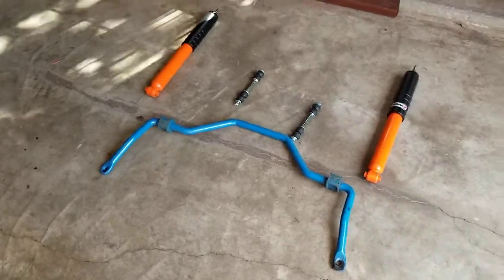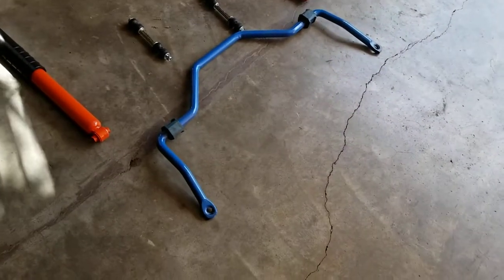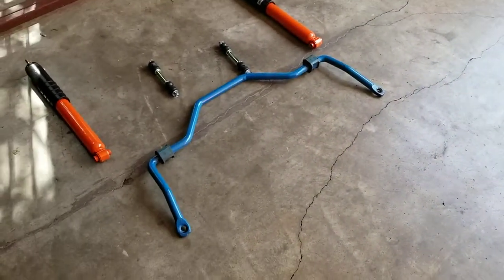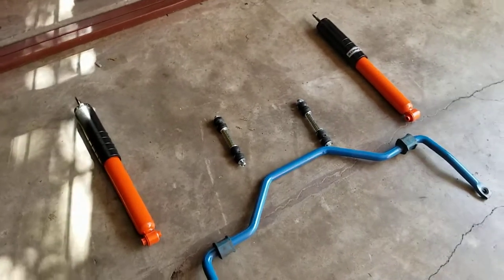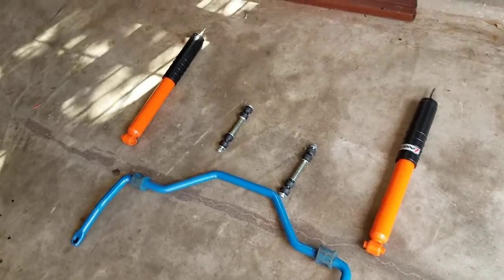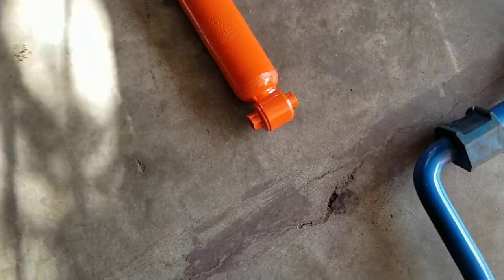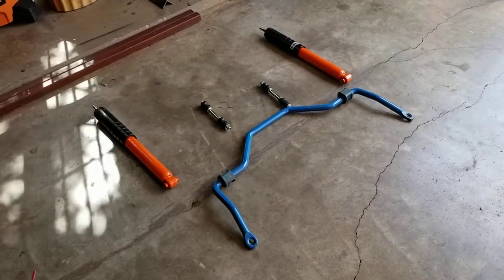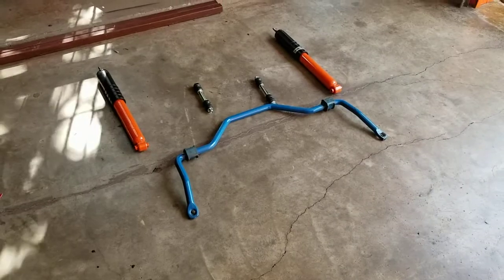Sway Bar & Shock Upgrade Crown Vic Police Interceptor